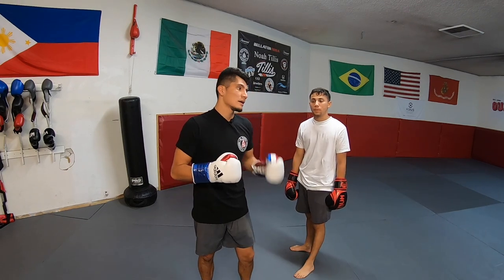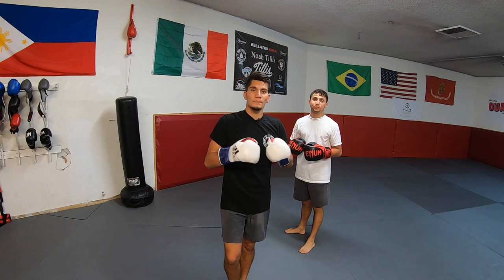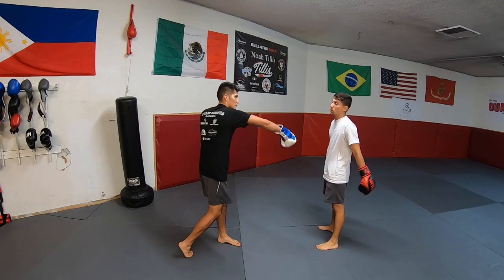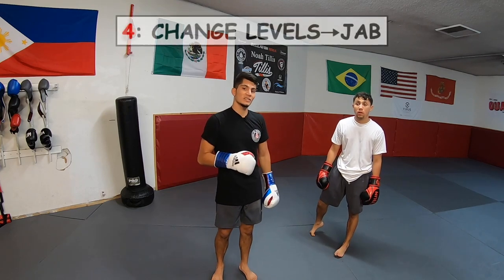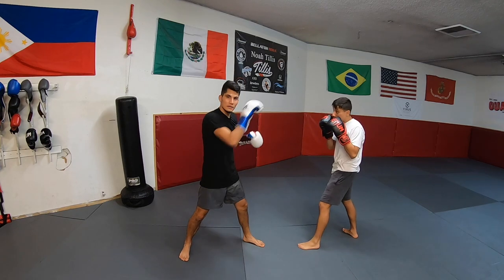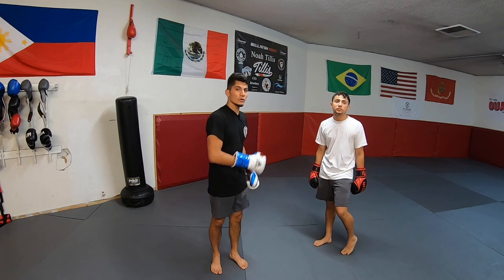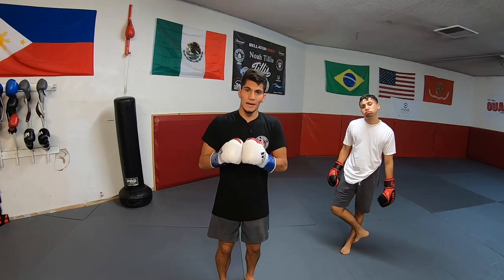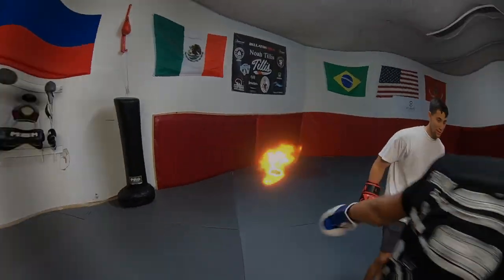Top 5 Ways To COUNTER the Jab | Boxing | Counter Punching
Last video I went over how to defend the jab. This video I teach you what to do after you defend the jab... COUNTER
Counter punching is simply making your opponent miss and then making them pay. In other words, they throw a punch and you defend however you like and land your own shots. That is the pure definition of boxing (however, there is so much more to it)

In this specific video I only go over how to counter the Jab or 1. First I defend then I counter punch.
1) Step Back--Cross
2) Slip Outside--Cross / Slip Inside--Hook
3) Parry--Cross / Parry--Upper / Parry--Jab
4) Change Levels--Jab / Change Levels--Cross
5) Smother--Random Punches

Those are the top 5 ways you can counter punch the straight JAB. Again, like I said in the video numerous times you can get creative with your counters and add multiple punches or various combinations which is a great thing to do so you don't become so predictable.

Gloves used in the video:
Venum Gloves
Adidas Boxing Gloves (I couldn't find them online, these were given to me from one of my previous fights)
Camera Gear:
GoPro Hero 7
Wireless Mic
Rode VideoMicro